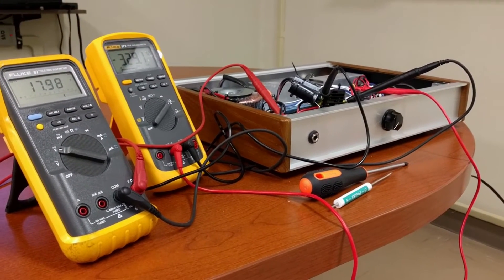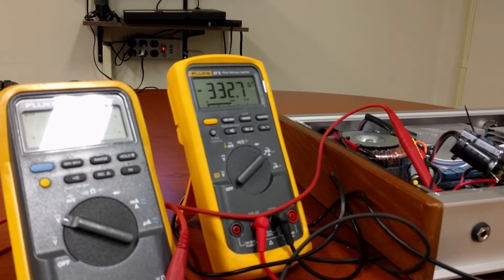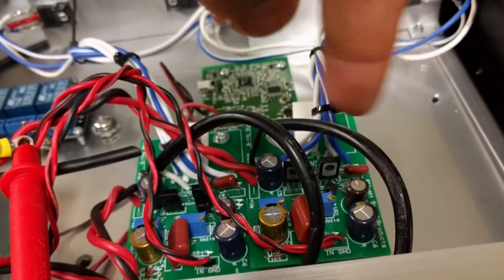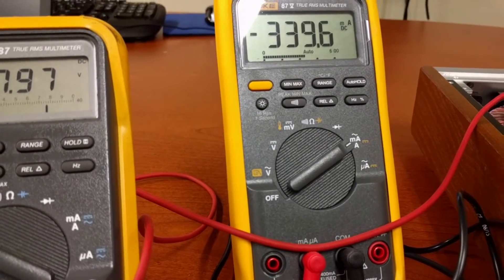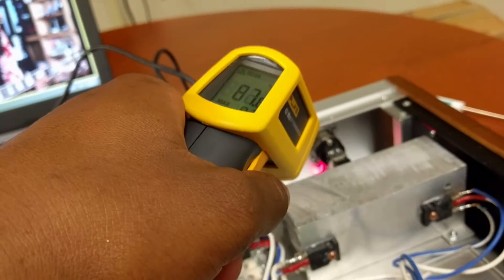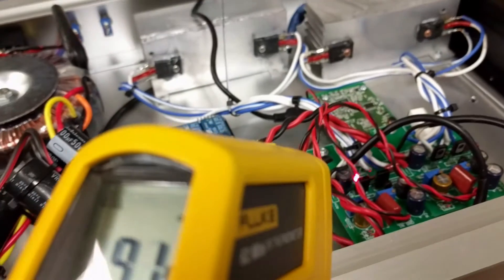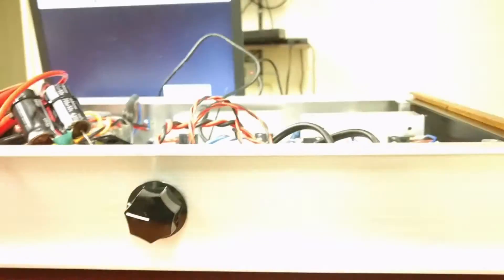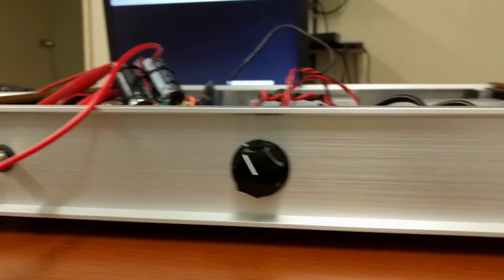Death Of Zen Server - Final Amplifier Biasing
Amplifier Section Is 100% up!!!